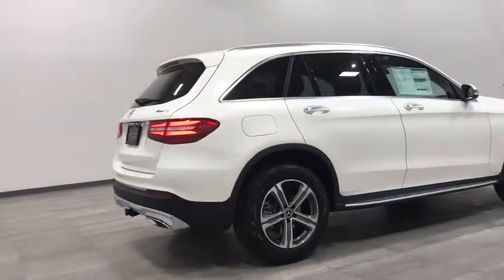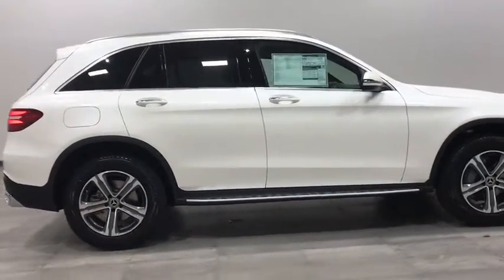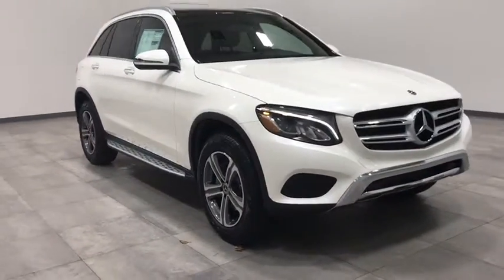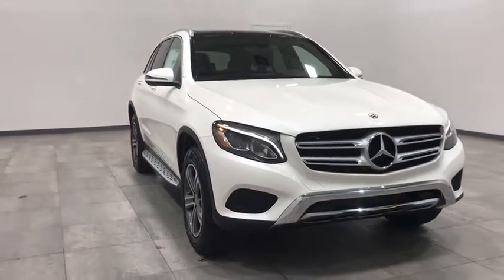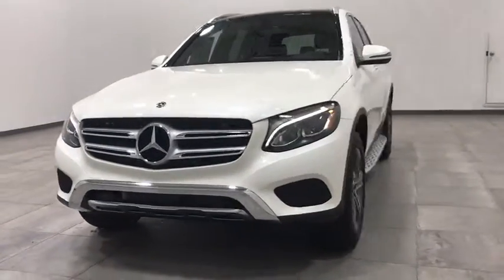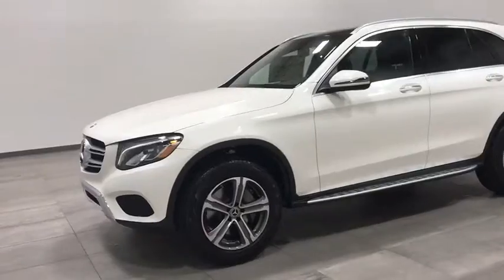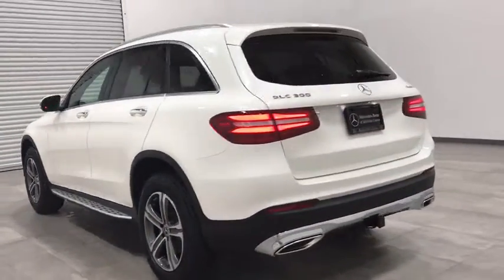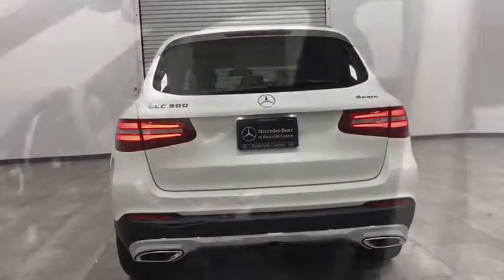2019 Mercedes-Benz GLC Walk-Around Rockville Centre, Nassau, Long Island, New York, Queens, NY KV178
2019 Mercedes-Benz GLC Walk-Around
2019 Mercedes-Benz GLC GLC 300 - Stock#: KV178975 - VIN#: WDC0G4KB9KV178975

This Mercedes-Benz GLC boasts a Intercooled Turbo Premium Unleaded I-4 2.0 L/121 engine powering this Automatic transmission. WHEELS: 18 5-SPOKE (R31) (STD), STATIC LED HEADLAMPS, SMARTPHONE INTEGRATION PACKAGE -inc: Android Auto, Apple CarPlay, Smartphone Integration.*This Mercedes-Benz GLC Comes Equipped with These Options *PREMIUM PACKAGE -inc: KEYLESS GO, SiriusXM Satellite Radio , NATURAL GRAIN BLACK ASH WOOD/ALUMINUM DOOR TRIM -inc: Center console, Brushed, NATURAL GRAIN BLACK ASH WOOD TRIM, LED LOGO PROJECTORS, ILLUMINATED DOOR SILLS, HEATED STEERING WHEEL, HEATED FRONT SEATS, DESIGNO DIAMOND WHITE METALLIC, CLASS II TRAILER HITCH, BURMESTER SURROUND SOUND SYSTEM.* Visit Us Today *Live a little- stop by Mercedes Benz of Rockville Centre located at 650 Sunrise Highway, Rockville Center, NY 11570 to make this car yours today!*Full Documentation!*Click on the Auto iPacket link for Vehicle Window Sticker and other documents.